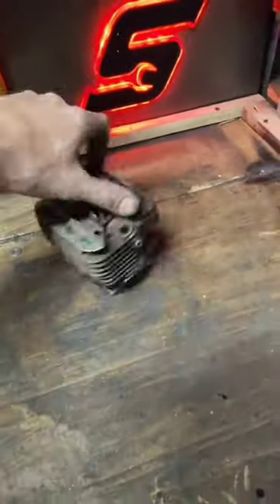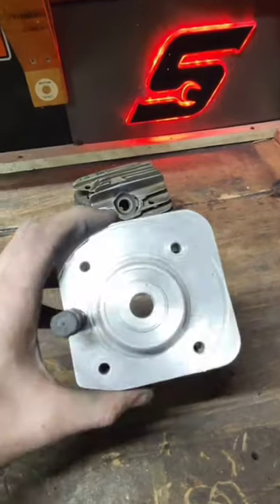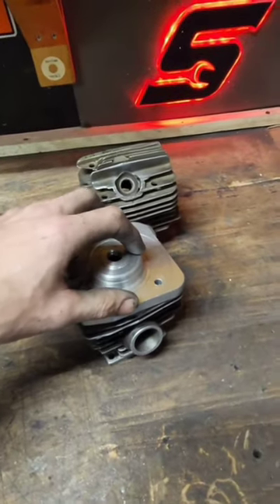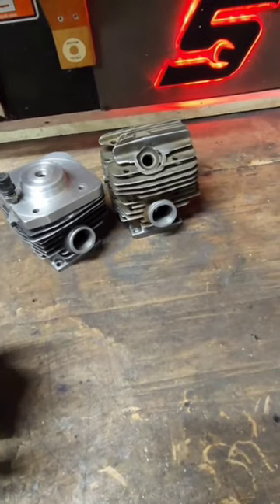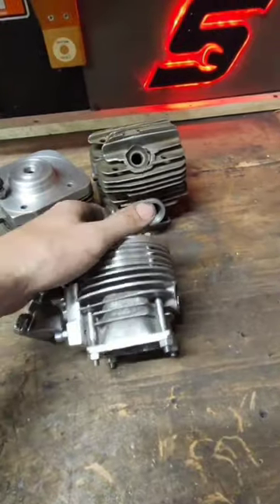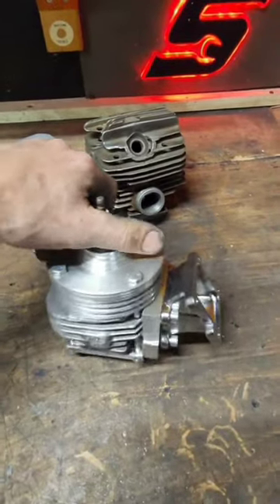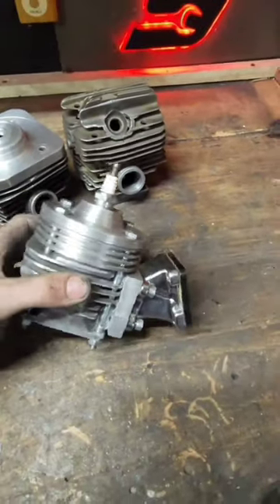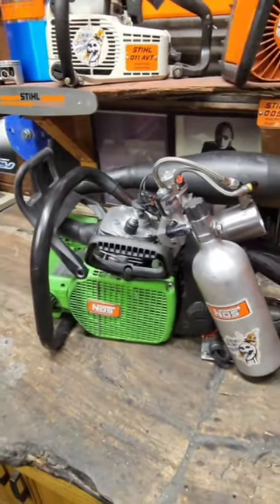STIHL 084 NOS SAW... with a "custom" cylinder... wtf is this?